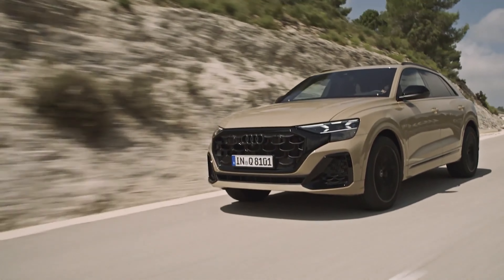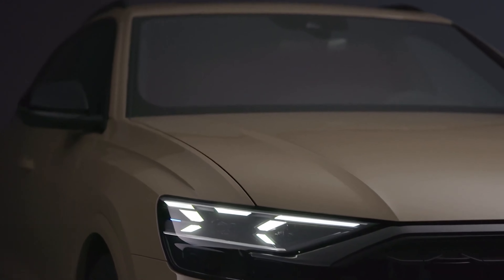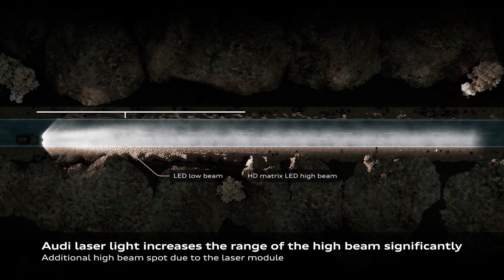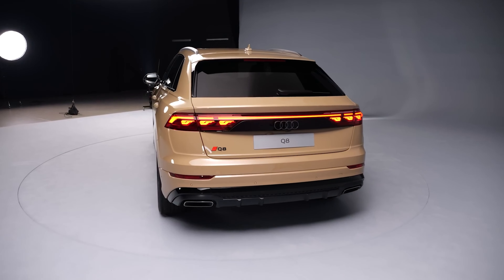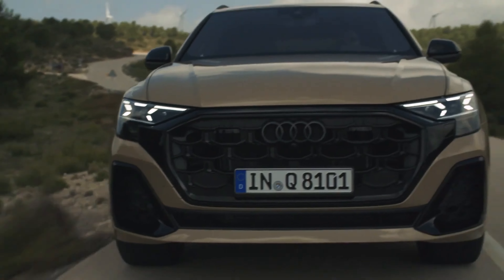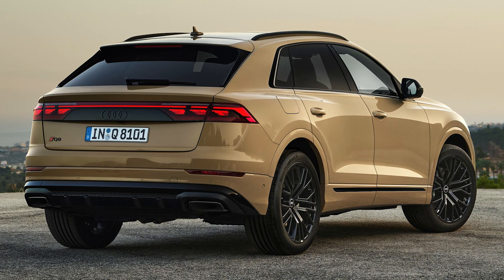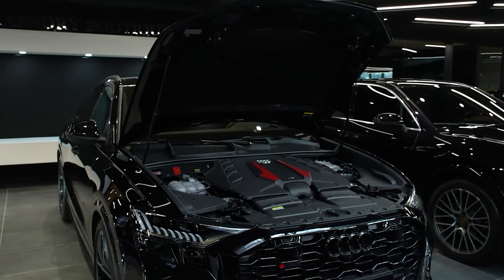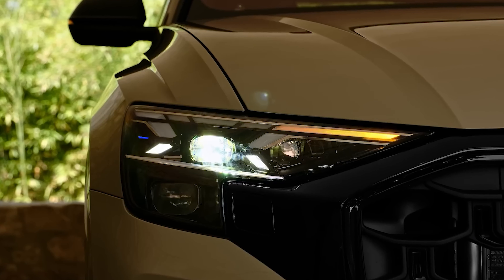NEW Audi Q8 & SQ8 - OFFICIAL! 2024 BMW X6 Should Be Worried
2024 Audi Q8 And SQ8 Facelift Debut With Laser High Beam, OLED Taillights
The Audi Q8 has been on sale for about five years so it's only natural for the house of Ingolstadt to update its flagship SUV. Only the standard model and the SQ8 are being revealed today as the revised RS Q8 will break cover later. Despite being available since 2018, the swoopy sport utility vehicle still feels fresh inside and out in 2023. Nevertheless, the Four Rings felt the need to give it a nip and tuck to battle the 2024 BMW X6.